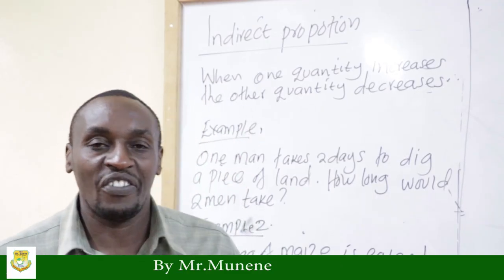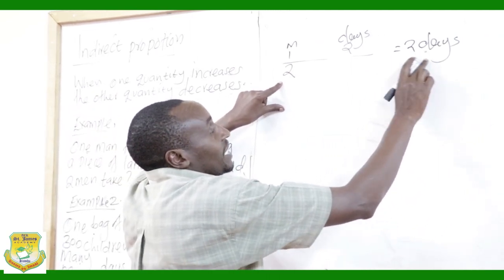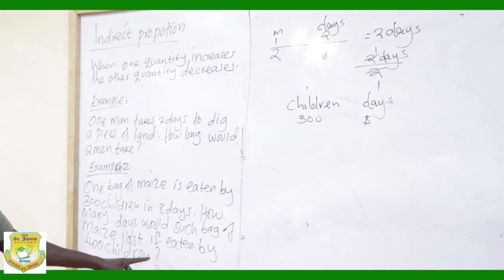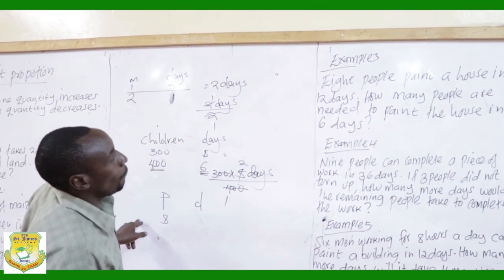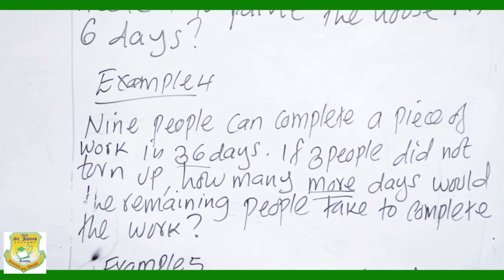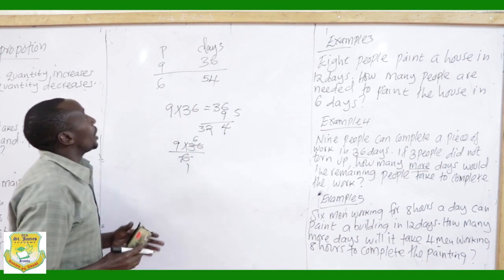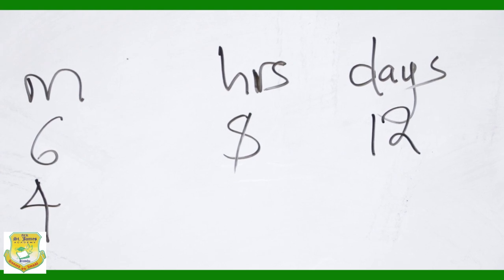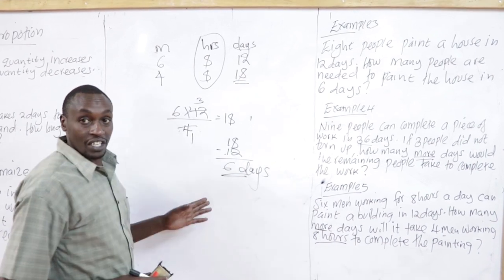Class 8 Mathematics lesson: Indirect proportion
By Mr. Munene